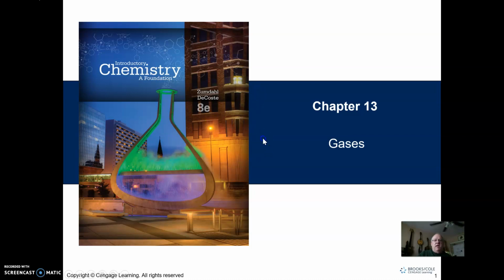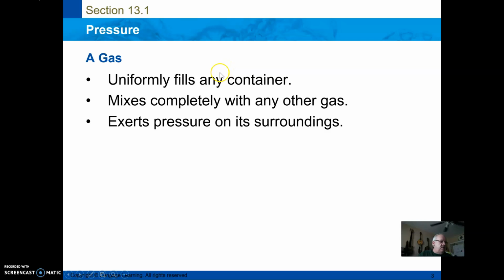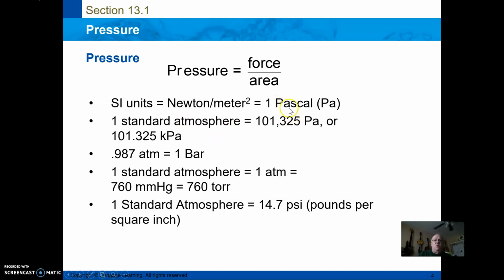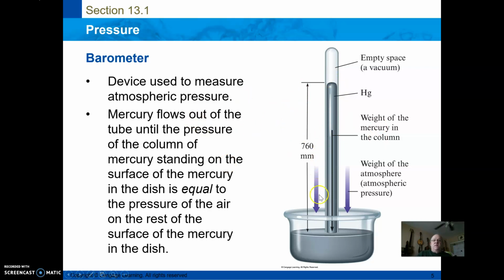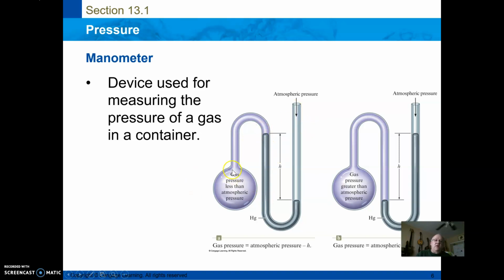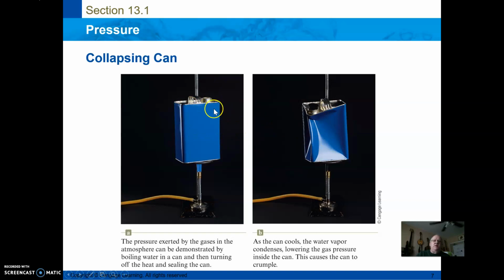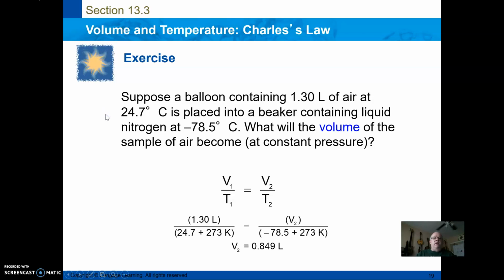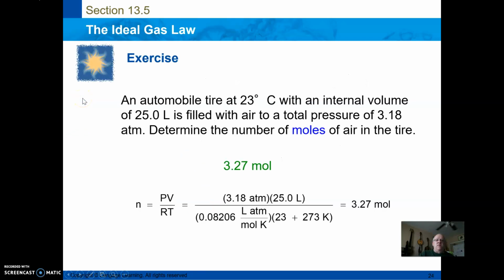Chem Lecture May 14th, 2020